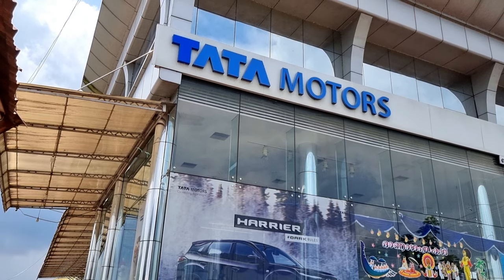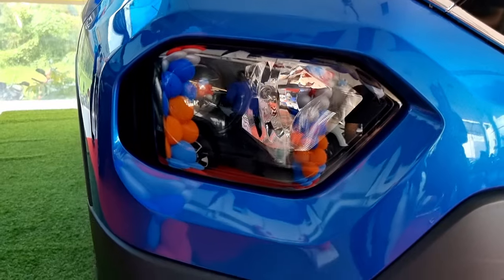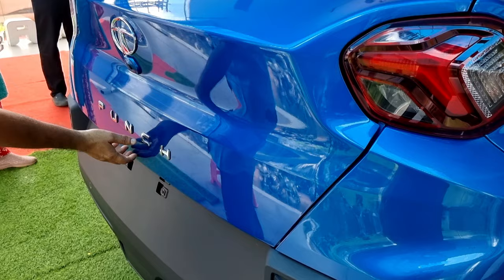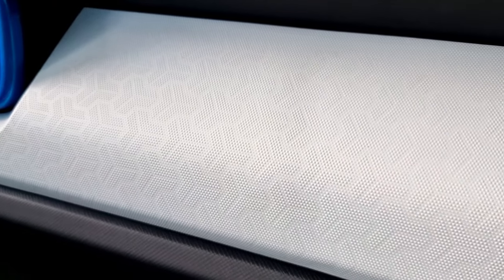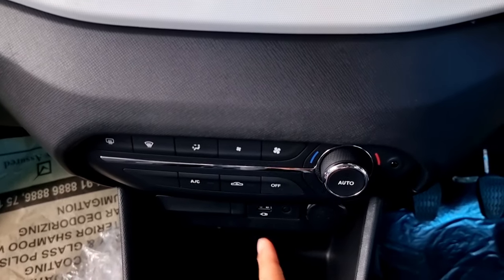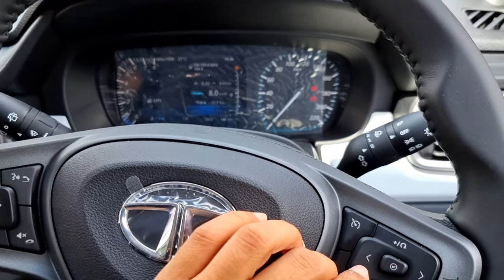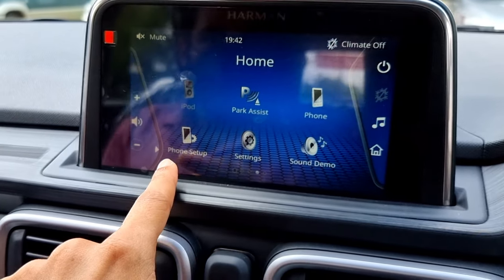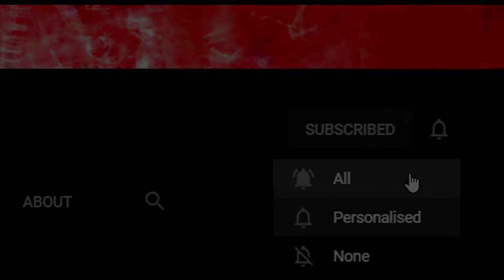TATA PUNCH 2021 | Tornado Blue | Full Detailed Review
The Tata Punch is powered by a 1.2-litre, three-cylinder naturally aspirated petrol engine that produces 86hp and 113Nm of torque. It will come mated to either a 5-speed manual or an AMT automatic gearbox.

While this engine already does duty on the Tiago, Tigor and Altroz, in the Punch, it additionally features automatic engine start/stop functionality to aid fuel efficiency. The AMT gearbox on the Punch also features traction modes like some bigger Tata SUVs. Tata motors says the Punch will do 0-60kph in 6.5 seconds and 0-100kph in 16.5 seconds.

Dimensionally, the Punch measures 3,827mm in length, 1,742mm in width, 1,615mm in height, and has a wheelbase of 2,445mm. It has a ground clearance of 187mm and a boot capcity of 366 litres. The Punch is based on the ALFA architecture, same as the Altroz, and gets 90-degree opening doors and a flat floor on the inside.

Compared to its rivals – Maruti Suzuki Ignis and Mahindra KUV100 – the Punch is the longest and widest and also has the longest wheelbase and highest ground clearance. Given its tall nose, upright stance and heavy body cladding all around, the Punch also looks the most SUV-ish among its rivals.

As per Tata, the Punch also has class-leading breakover, approach and departure angles and water wading capability. The micro-SUV has an approach angle of 20.3 degrees, departure angle of 37.6 degrees, a rampover angle of 22.2 degrees and a water wading depth of up to 370mm.

The Tata Punch will be available in four trims: Pure, Adventure, Accomplished and Creative. The base Pure packs in kit such as dual airbags, ABS, ISOFIX child seat anchors, front power windows, central locking and engine start stop tech.

The Adventure adds in addition kit such as an audio system with 4 speakers and steering mounted controls, electric adjust wing mirrors, rear power windows, follow me home headlamps, a USB charging socket and full wheel covers.

The Accomplished packs in tech such as a 7.0-inch touchscreen, Android Auto and Apple CarPlay rear view camera, fog lamps, keyless go and cruise control. The Accomplished variants sit on 15-inch stylised steel wheels.

The top-spec Creative trim will be quite generously loaded with features. In addition to the tech from the Accomplished trim, it gets features like a 7.0-inch semi-digital instrument cluster, automatic projector headlamps, LED daytime running lamps, automatic climate control, rain-sensing wipers, a rear wiper and washer, puddle lamps and 16-inch diamond cut alloy wheels.

The Tata Punch will additionally be offered with some customisations packs for the variants. The Pure and Adventure will be offered with a Rhythm pack, while the Accomplished and Creative can be had with a Dazzle and IRA pack, respectively.

The Rhythm pack for the Pure trim will add in an audio system with four speakers and steering mounted controls, while in the Adventure it will upgrade the standard audio system with the 7.0-inch Harman touchscreen replete with Android Auto and Apple CarPlay.

On the Accomplished, the Dazzle pack will get you projector headlamps, LED DRLs, 16-inch diamond cut alloys and a black finished A-pillar. The IRA pack for the fully-loaded Creative trim, as the name suggests, adds in Tata’s iRA connected car tech to the package.

The Punch will be a new entry point to Tata’s SUV range with prices expected to range between Rs 5.50 lakh and Rs 8 lakh. Apart from rivalling high-riding hatchbacks like the Ignis and KUV100, the Punch will also rival the Nissan Magnite and Renault Kiger compact SUVs due to its extremely competitive pricing.